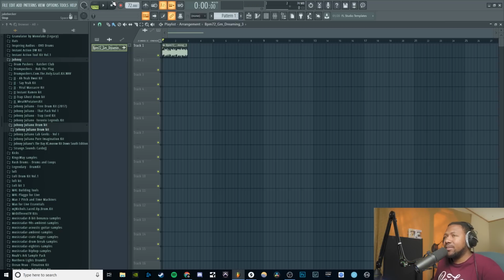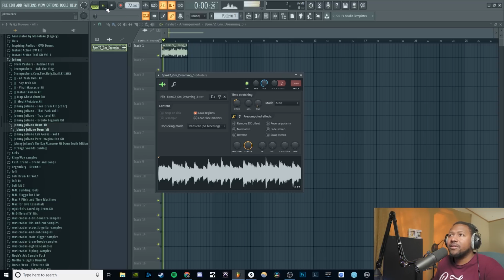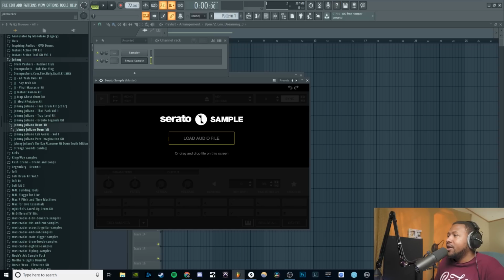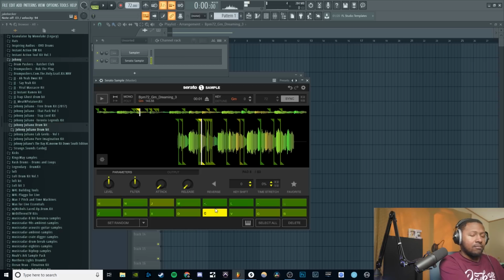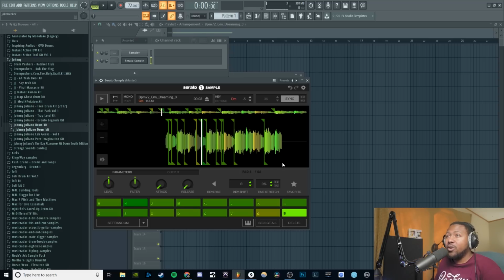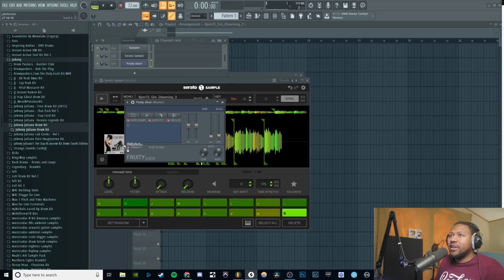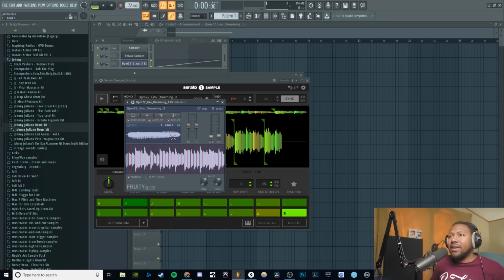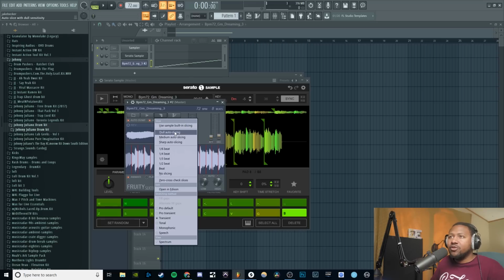Three ways I like to sample in FL Studio 20.1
In this video, I'm going to show you a few ways that I like to sample inside of FL Studio 20.1.

PC Setup

2x Samsung - 850 EVO-Series 250GB
4x Seagate - 1TB